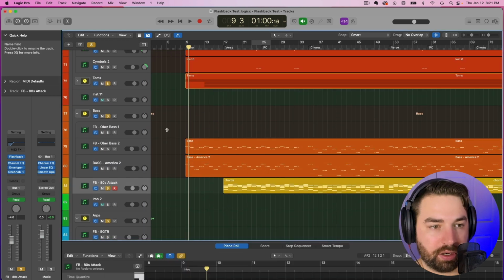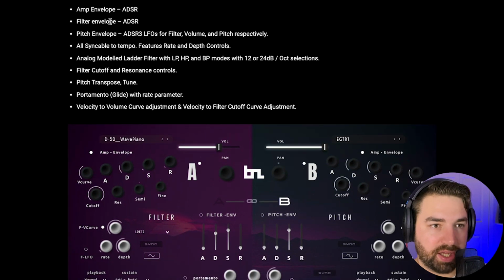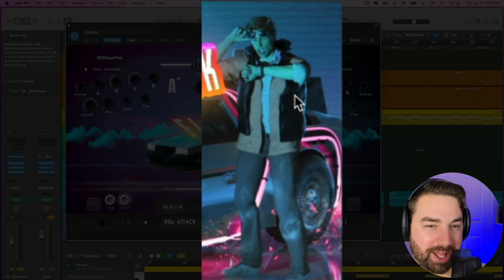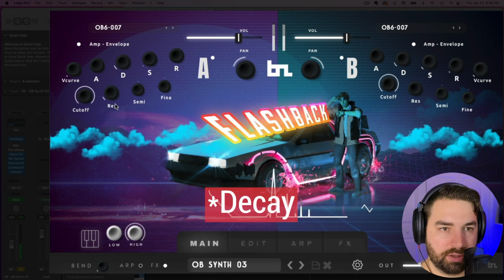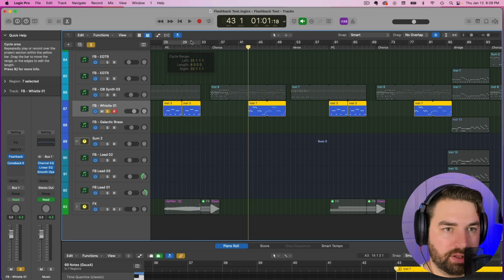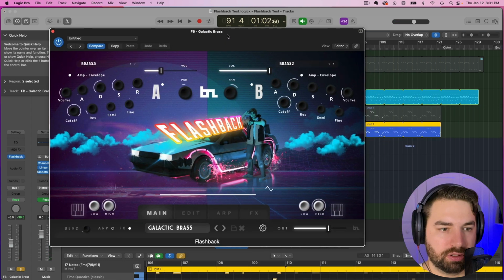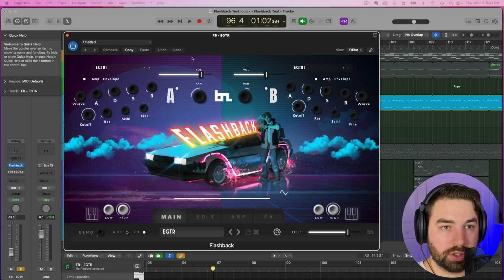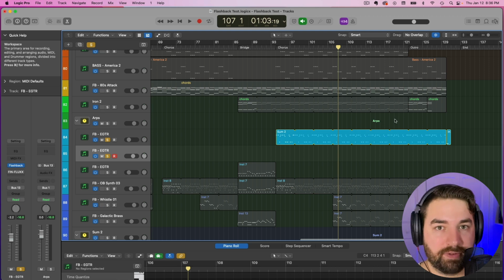Authentic 80s-Style Synths In Seconds: Flashback Review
✏️ SHOW NOTES ✏️

In this video, I'm taking you on a nostalgic journey through the 1980s with a plugin that recreates some of the most iconic synth sounds from that era.

Ever wish you could experience the sounds of the 1980s in seconds? Well, in this video, I'll show you how to create authentic-sounding synth sounds that take you right back to the decade!

This tool will have you making synthwave music in no time!

⌛TIME STAMPS:⌛
0:00 - Quick example
0:57 - Free sample pack
1:15 - Plugin breakdown
4:16 - What Flashback sounds like
9:33 - Presets

🎧 SPOTIFY GROWTH COURSE:
Discover how to generate your first $1,000 a month from Spotify: